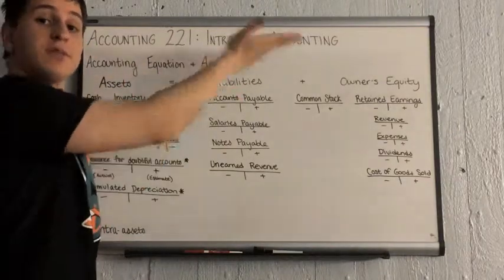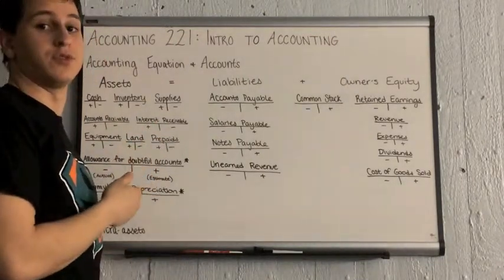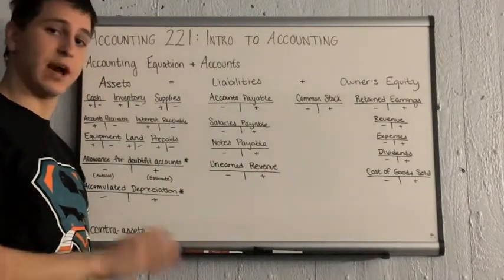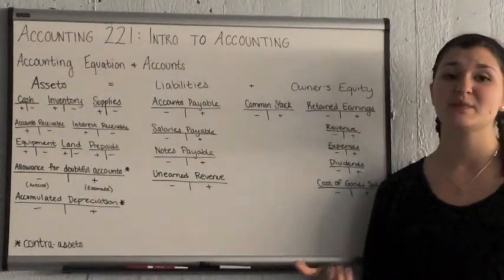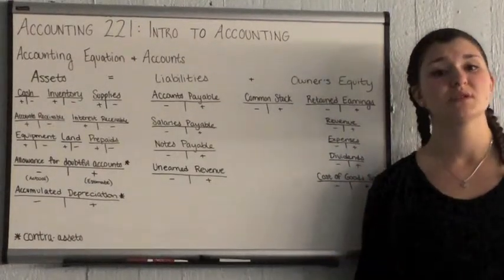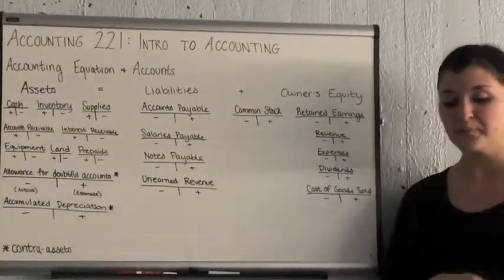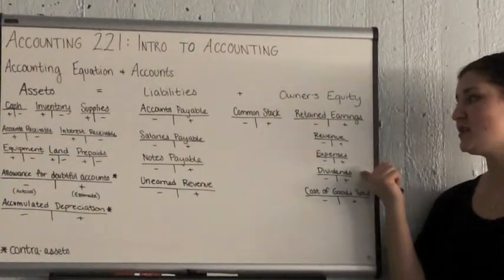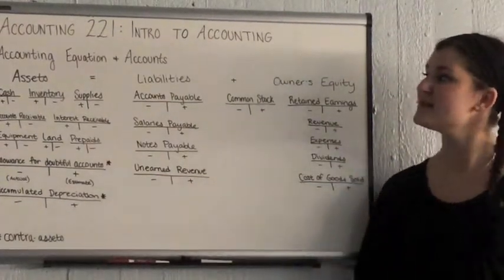Accounting 221 - Accounting Equation